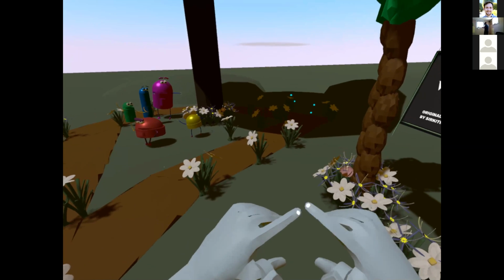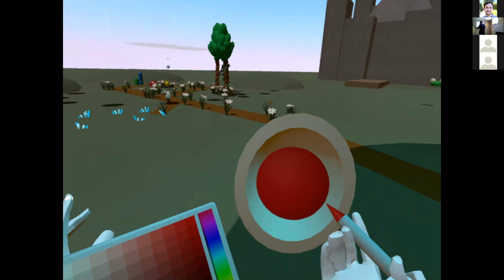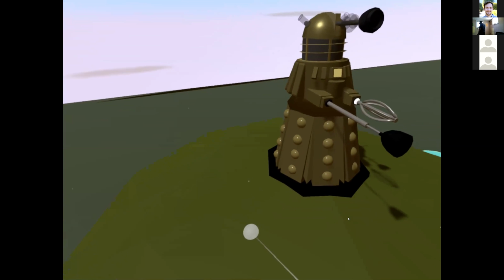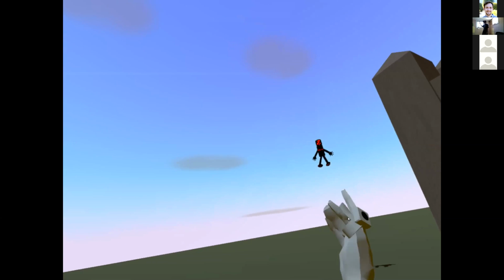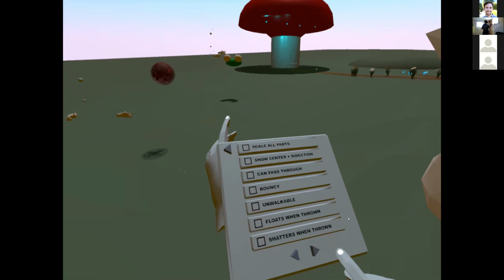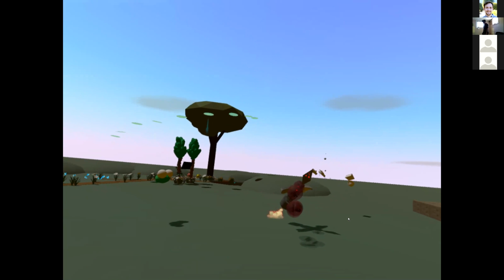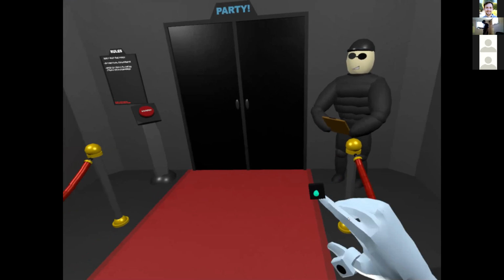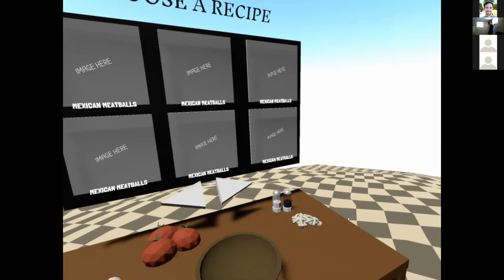Anyland VR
Showing off Anyland to the Lullabots.